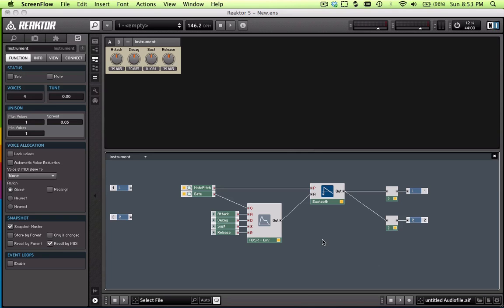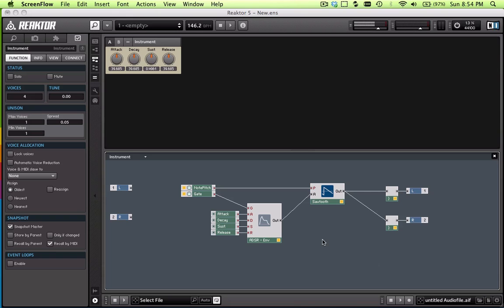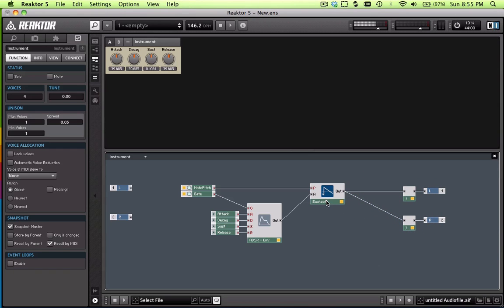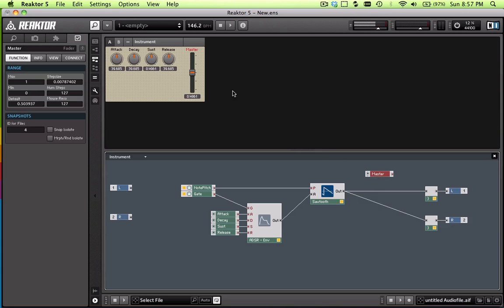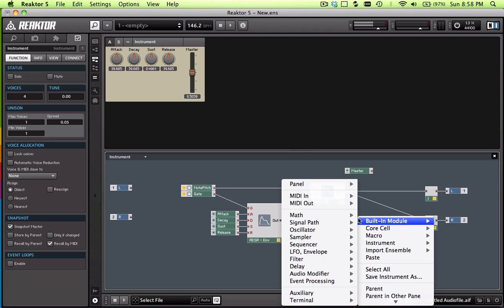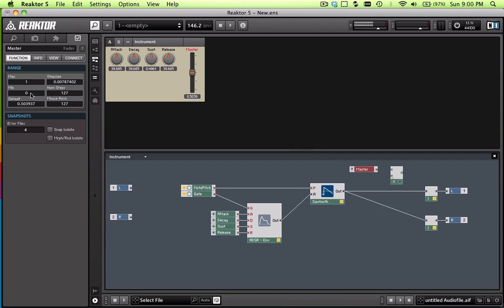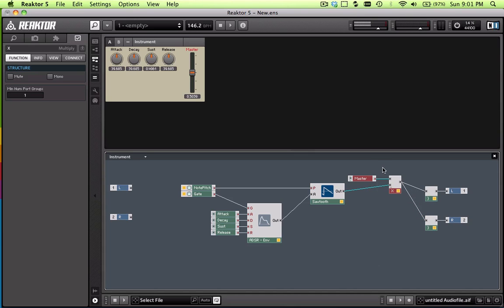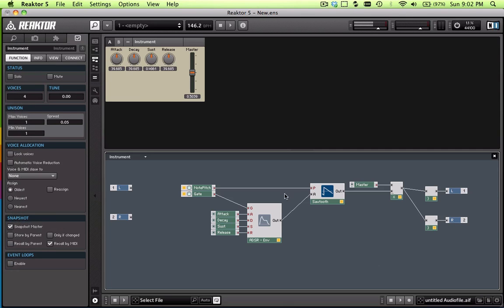Reaktor 5 Tutorials - Tutorial 2 Part 1, Adding a Master Fader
How to add a master fader to our synth.